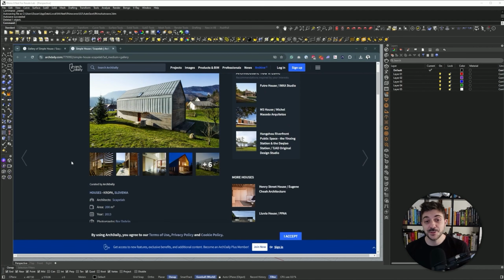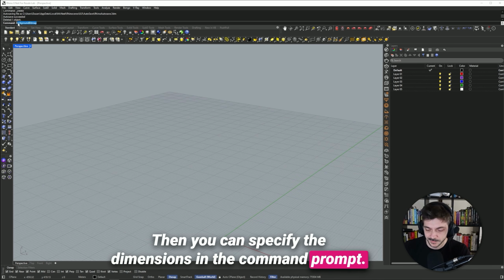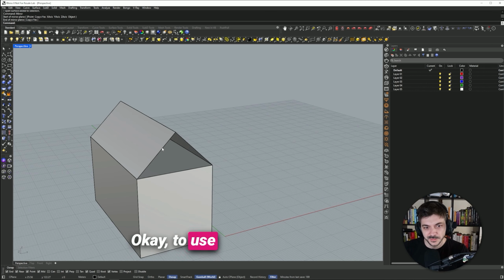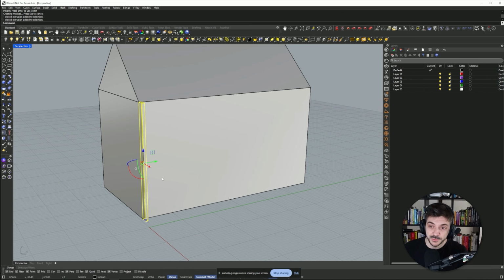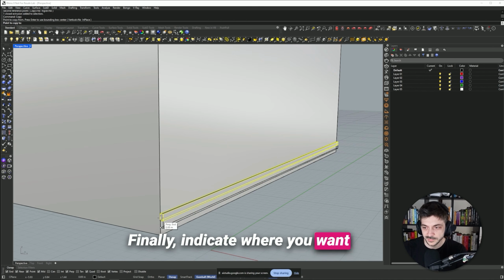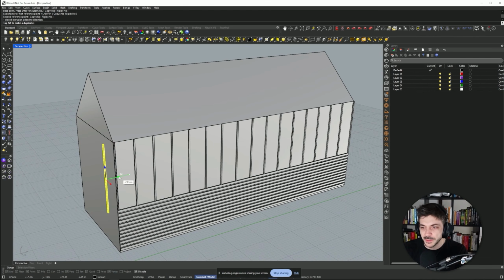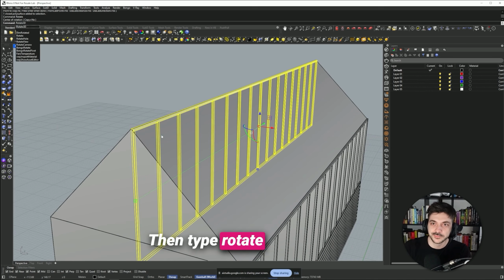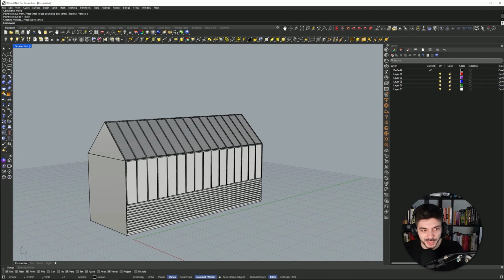I Asked AI to TEACH me Rhino... Here's What Happened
Join us in a fun experiment as we try to build a modern house in Rhino using just one picture and the help of an AI! We're using Google AI Studio, a cool tool that can see our screen and talk to us, guiding us through the process. It's all about seeing if an AI can actually teach us how to design something from scratch, and how far this technology can take us.

This video is perfect if you're curious about how AI can help with creative tasks like design and 3D modeling. We explore how AI can be a learning partner, showing both its strengths and weaknesses. You'll get a real sense of what it's like to work with AI on a project like this, and see that human creativity and problem-solving are still super important.